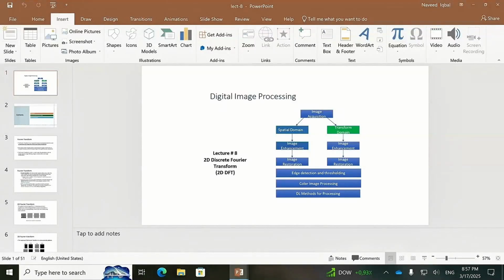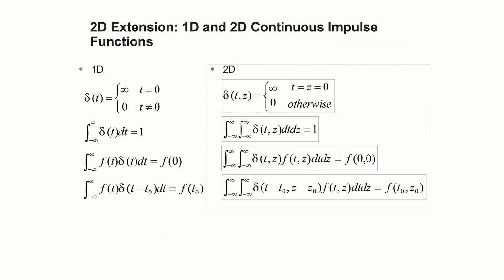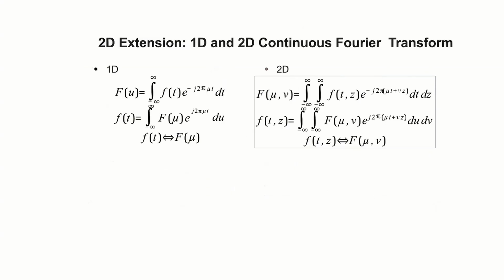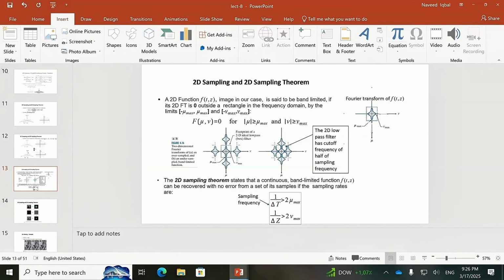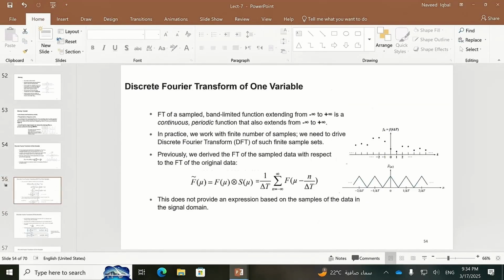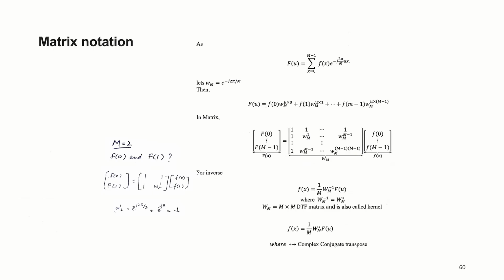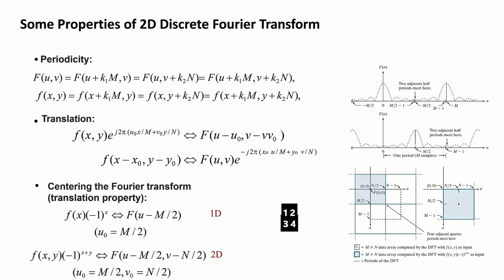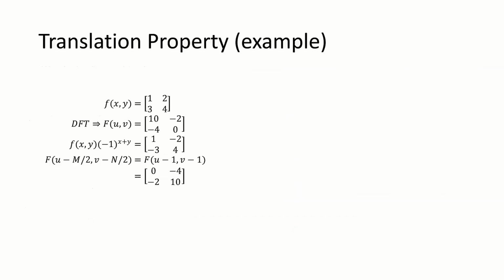2D Discrete Fourier Transform (2D DFT) I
Understanding Fourier Transform and Its Applications

In this Tutorial, we delve deep into the Fourier Transform (FT), its application in image processing, and its difference from the Discrete Fourier Transform (DFT). We'll explore how FT decomposes signals and images into sinusoidal components, explaining its significance in tasks such as image analysis, filtering, reconstruction, and compression. We also discuss the impulse response, sampling, and the importance of phase information. Additionally, the tutoral clarifies concepts related to frequency domain transformations, image decomposition, and the utility of Fourier Transforms in various domains.

00:00 Introduction and Recap
00:34 Understanding Fourier Transform
01:52 Image Decomposition and Phase Information
05:15 Fourier Domain and Discrete Fourier Transform (DFT)
07:01 Impulse Response and Sampling
09:22 Practical Applications and Examples
19:37 Shifting and Visualization Techniques
24:24 Conclusion and Final Thoughts